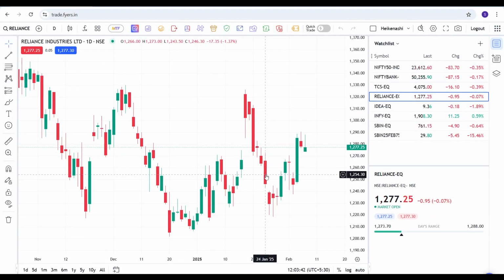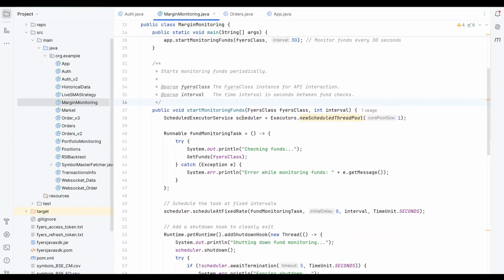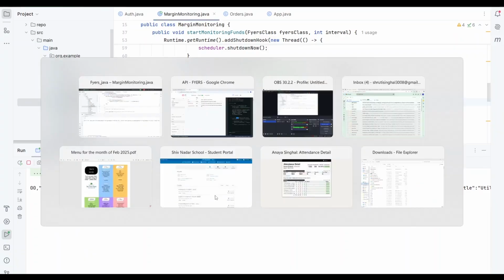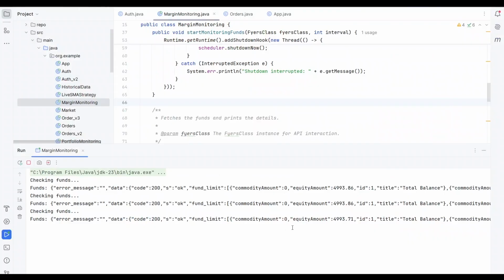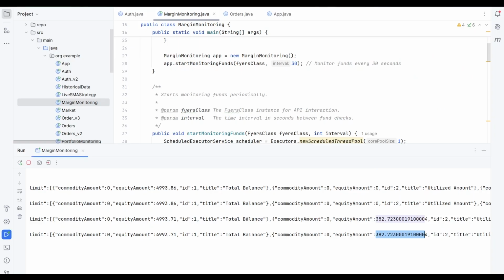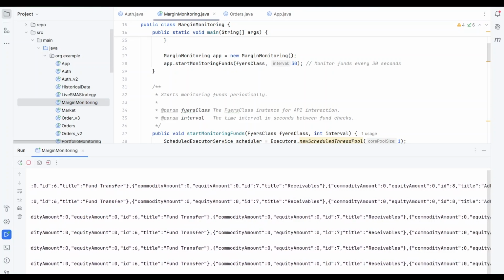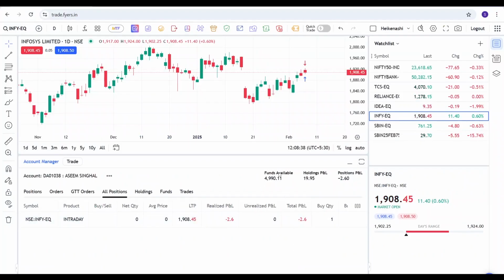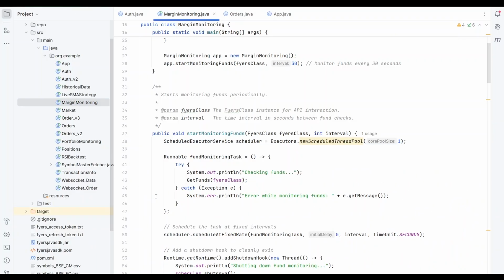7. Margin monitoring explained | FYERS API - Java